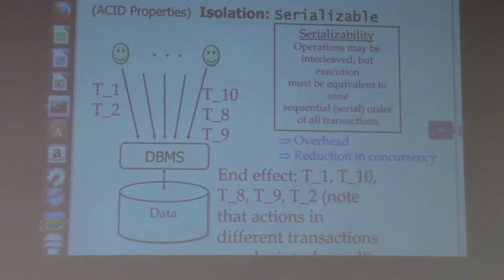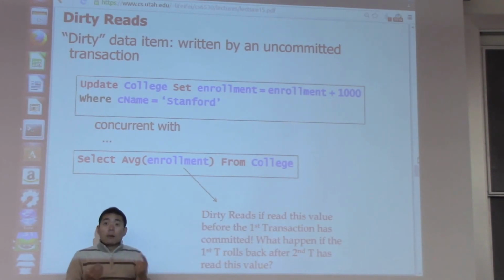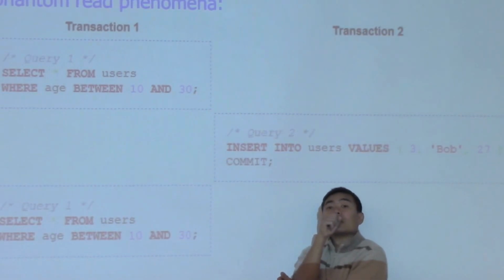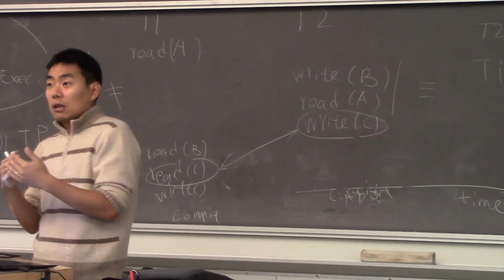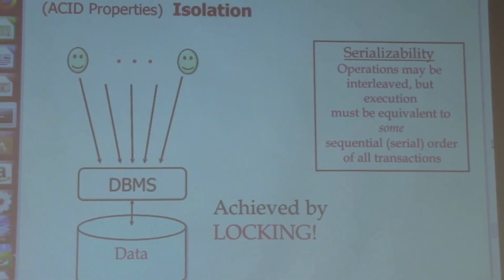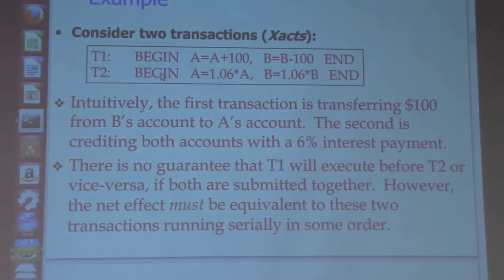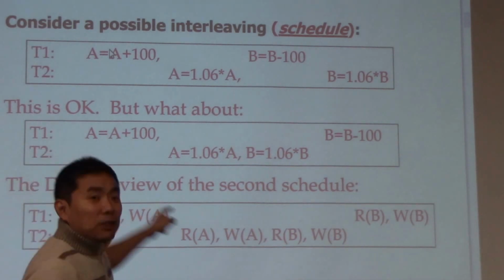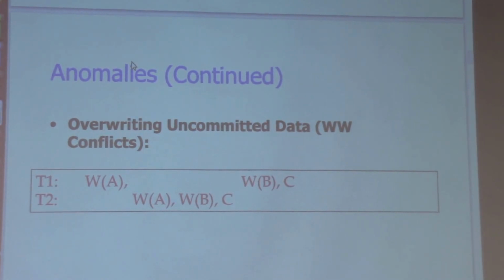Database Systems (Fall 2015) Lecture 23